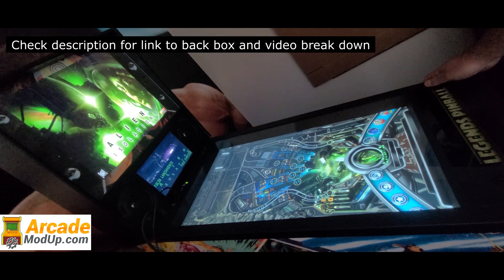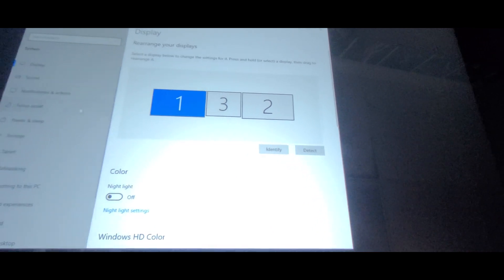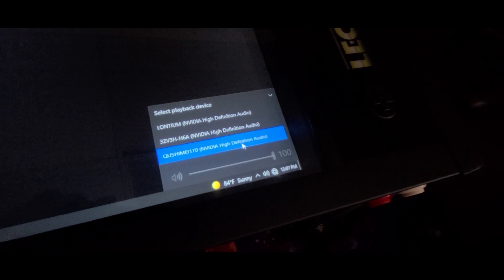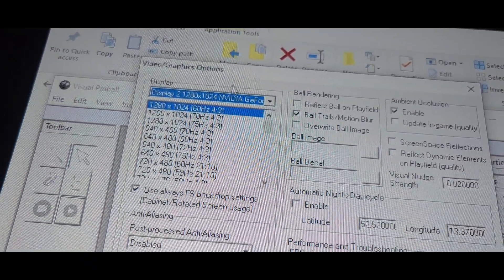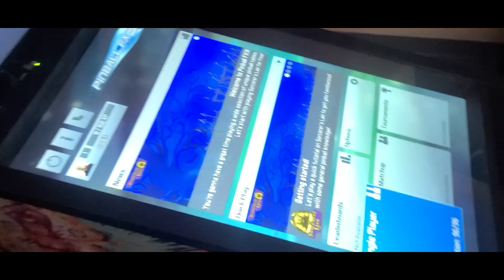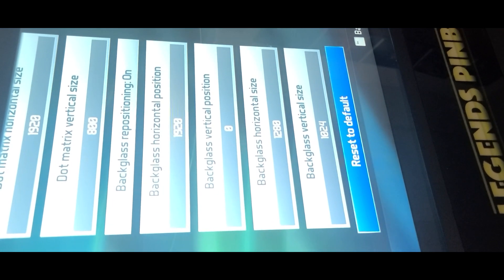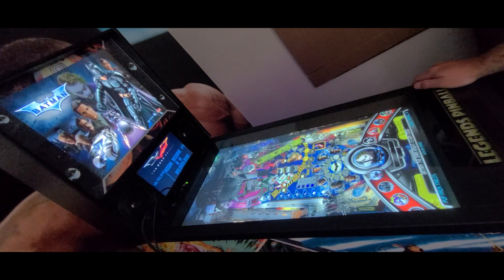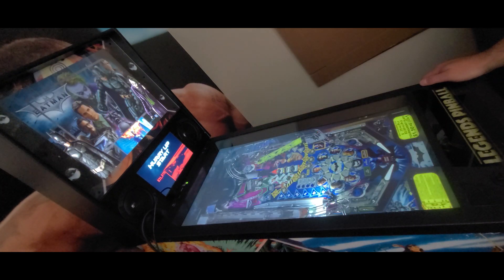ArcadeModUp Legends Pinball 2 Screen Backbox Upgrade Setup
Upgrade your Arcade Legends Pinball cabinet with a 2 screen back box.  The back box is pre-built with a 19" back box monitor, 10.1" dmd monitor, and 4" speakers/amp.  Easily convert your pinball into a fully functional 3 screen machine.  You simply disconnect your current backbox.  Use the same 4 bolts to add ArcadeModUp back box.  Plug HDMI cables from your pc video card into HDMI slots in back.  Plug in power cable.  You will be up and running.

Video Break Down:
00:00 - Intro
00:47 - Legends OTG and Monitor Mode Setup
01:31 - Windows display and audio setup
03:30 - Pin up popper display setup
04:39 - Visual pinball display setup including B2S
07:23 - Pinball FX3 Display setup
08:05 - Interface demo and walk through
11:12 - Game play

NOTE:  We will not support your pc or software setup.  We supply fully working, HDMI ready back box only.  We do not provide software setup support outside of our monitor display video below.